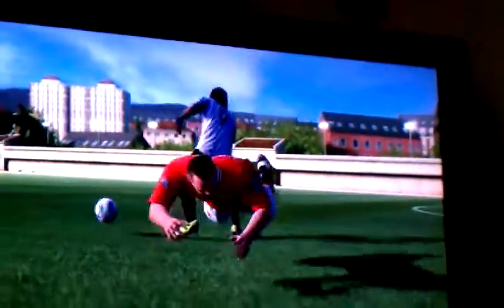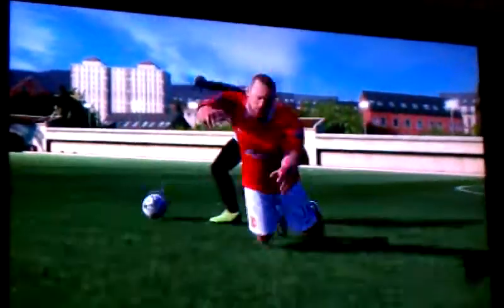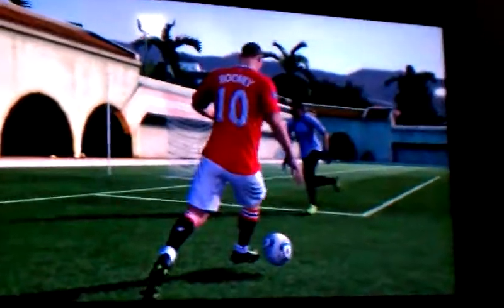FIFA 12 Demo Faceplant!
Faceplant